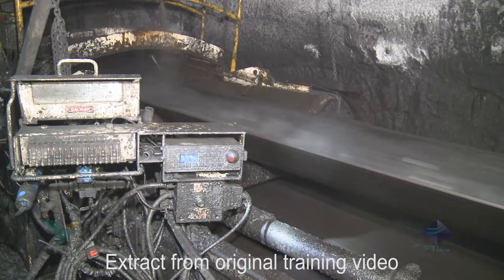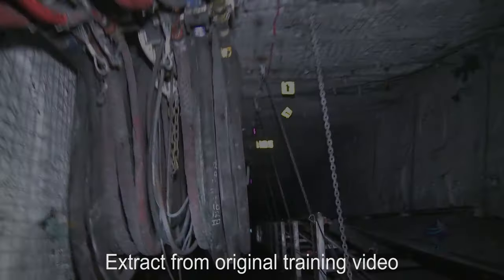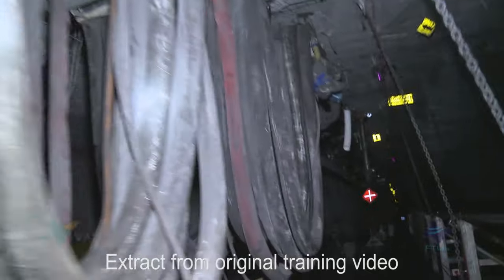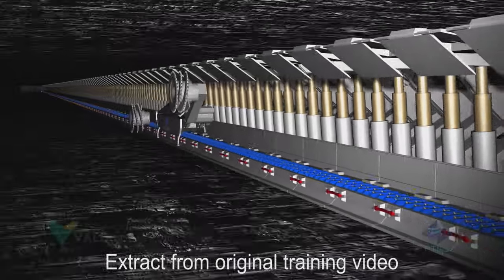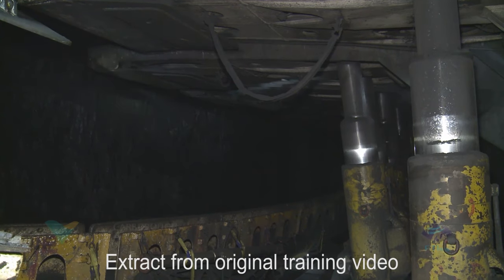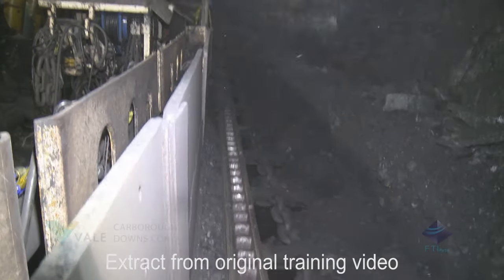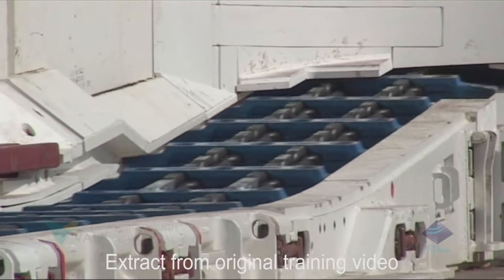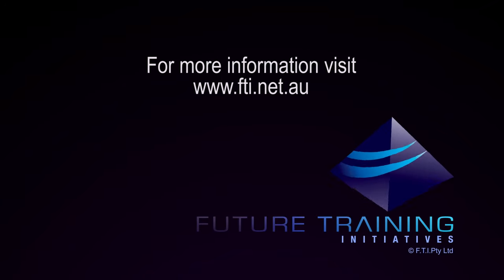Longwall Mining Operation - F.T.I. Pty Ltd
This sample video contains extracts from the Longwall Mining Operation Training Video produced by F.T.I. Pty Ltd.